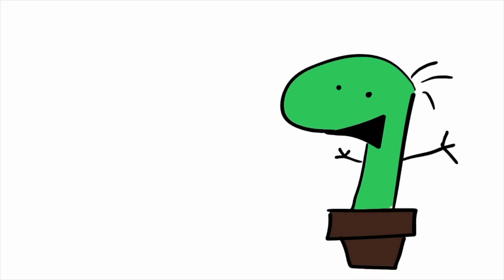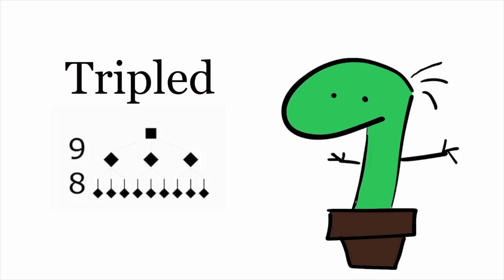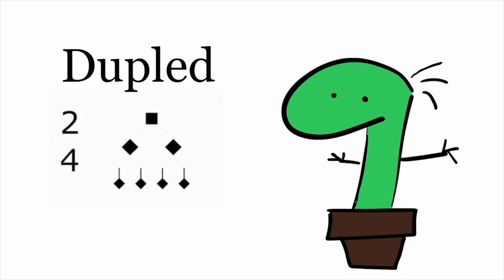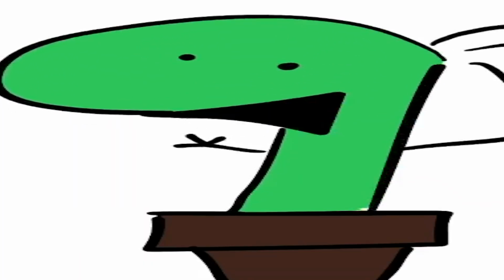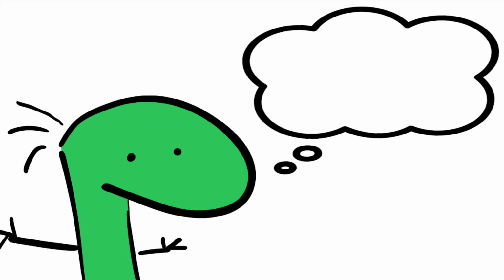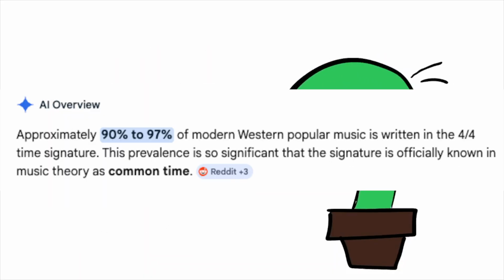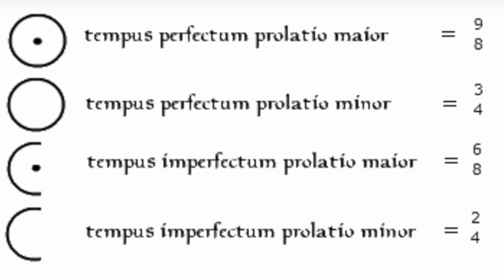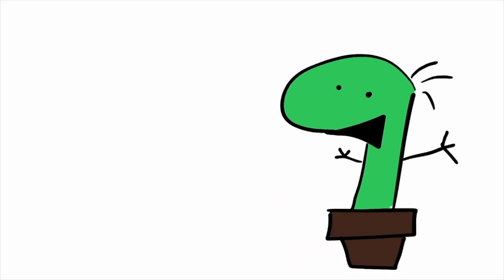Why is there a "C" in my music?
What in the world is "common time?" Here's a brief history of how it came to be!